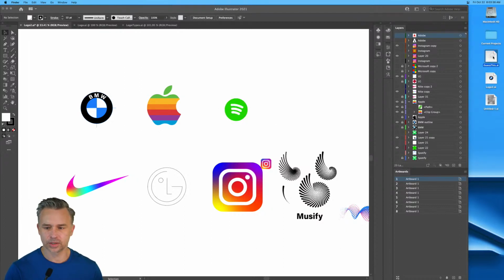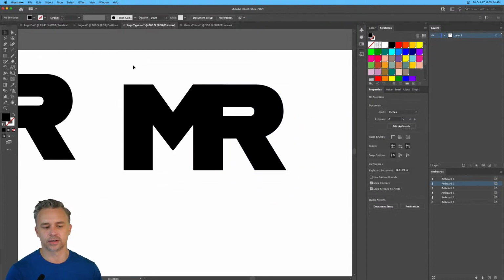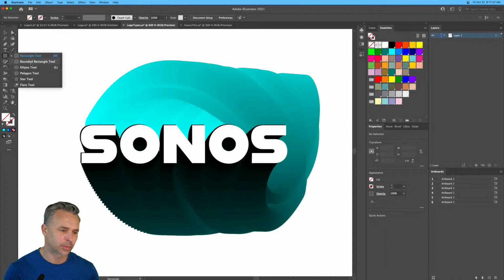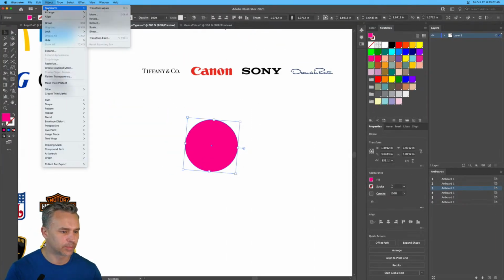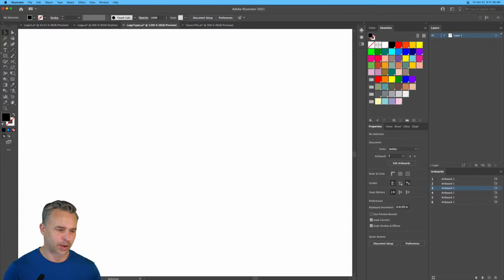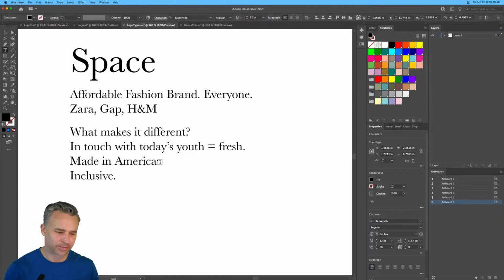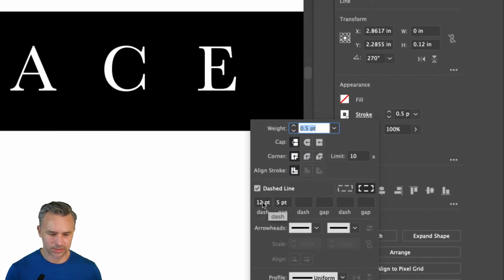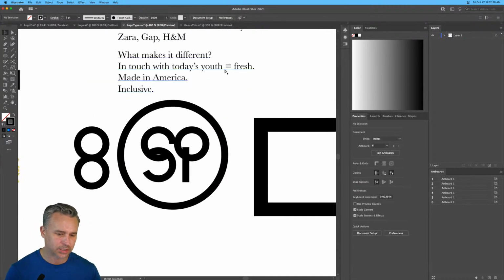Design Masterclass: Recreating Popular Logos, Part 2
Recreating Popular Logos in Illustrator.